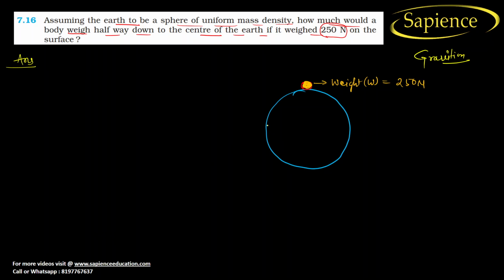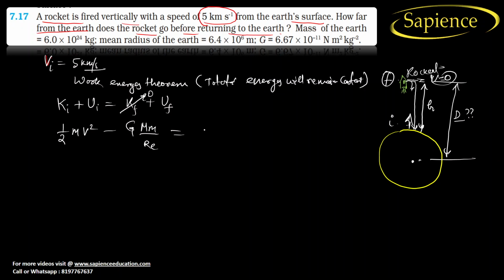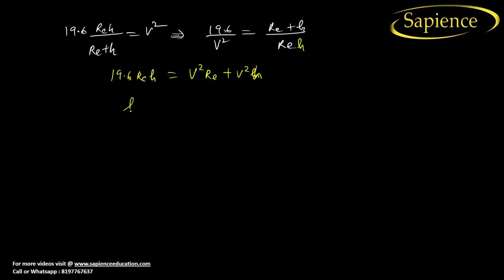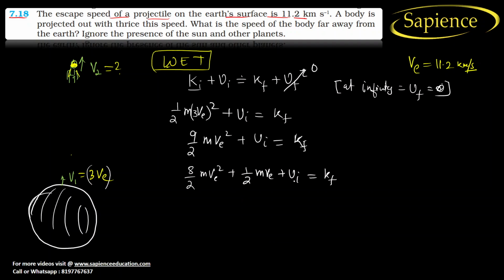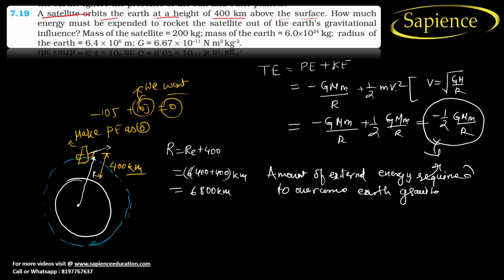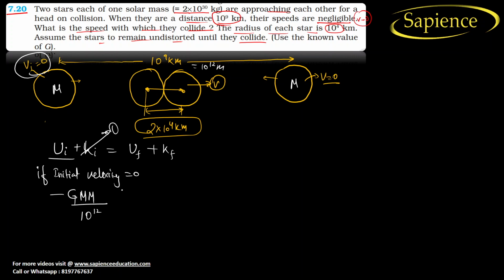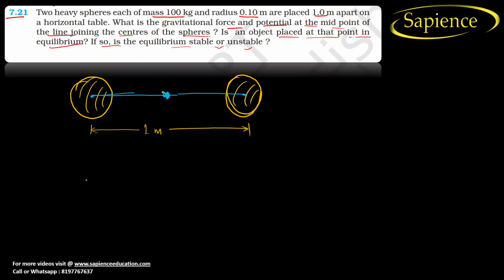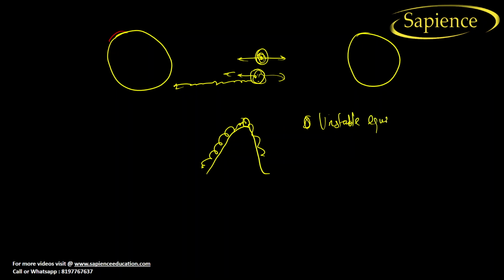NCERT Solutions of Class 11 Physics Part 4 | Gravitation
Description:
Welcome to the ultimate resource for Class 11 Physics students! Our comprehensive video series, "Mastering Class 11 Physics: System of particle and rotational motion ," is designed to help you excel in this fundamental subject. Whether you're struggling with the concepts or looking to enhance your understanding, these NCERT solutions videos are your key to success.
as per the revisied syllabus 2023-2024

In this meticulously crafted series, we break down the complexities of System of particle and rotational motion in a way that's easy to understand and apply. Our expert instructors provide step-by-step solutions to all the exercises and questions from the NCERT textbook, ensuring that you grasp every concept thoroughly. From the basic principles to advanced problem-solving techniques, we've got you covered.

Key Features:

Comprehensive coverage of Class 11 Physics Work, Energy, and Power topics.
Clear and concise explanations for all NCERT exercises.
In-depth understanding of key concepts and formulas.
Practical examples and real-world applications.
Tips and tricks for effective problem-solving.
Join us on this exciting learning journey and unlock your full potential in Class 11 Physics.

Topics are Kepler's laws of planetary motion, universal law of gravitation.
Acceleration due to gravity and its variation with altitude and depth.
Gravitational potential energy and gravitational potential, escape speed,
orbital velocity of a satellite.